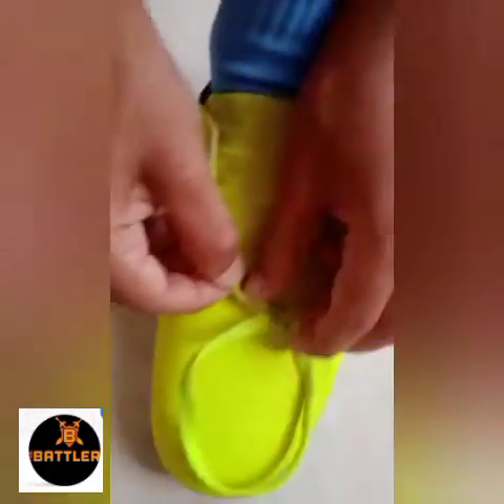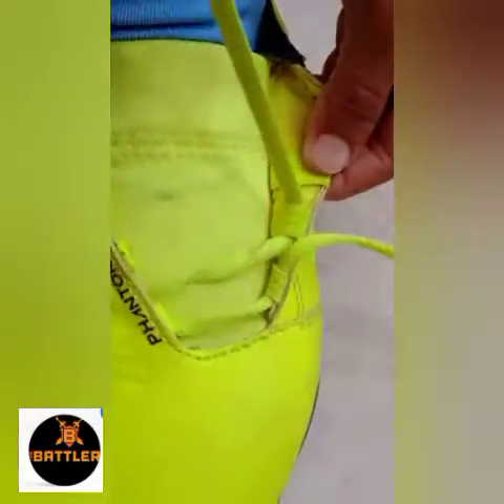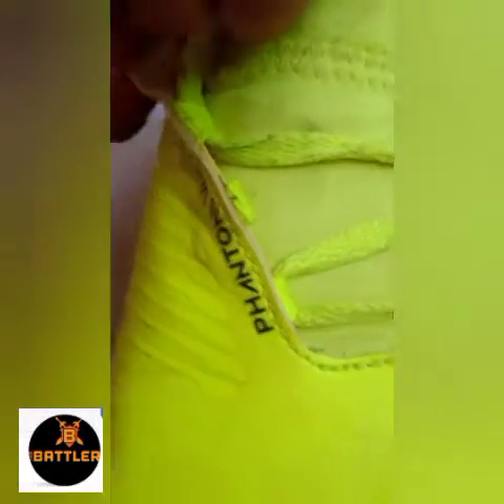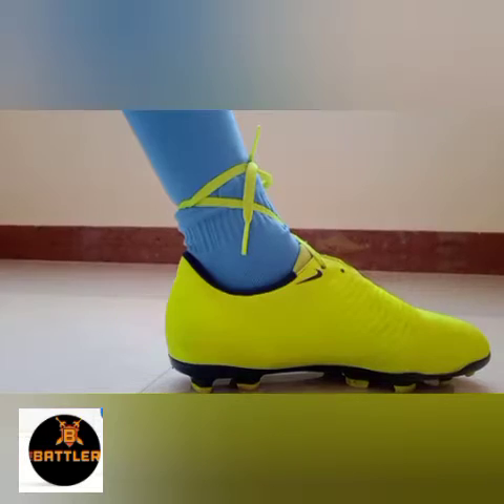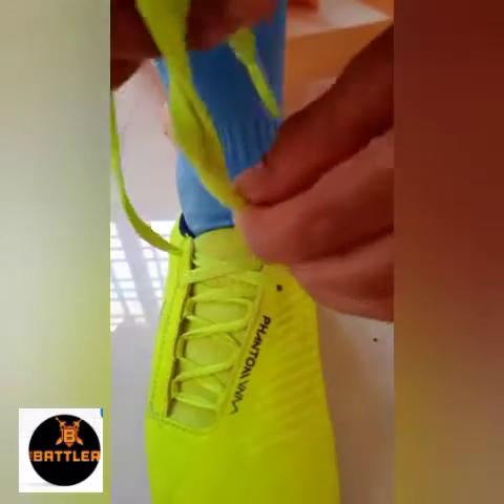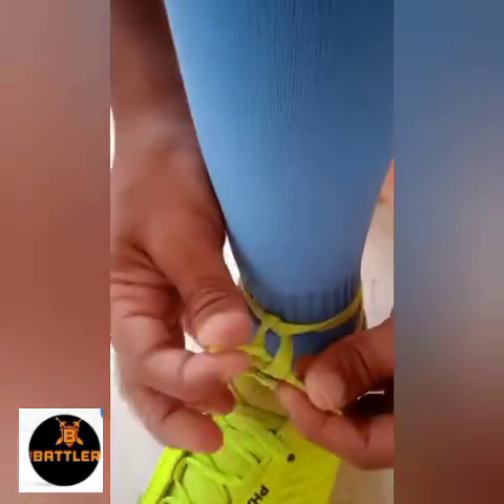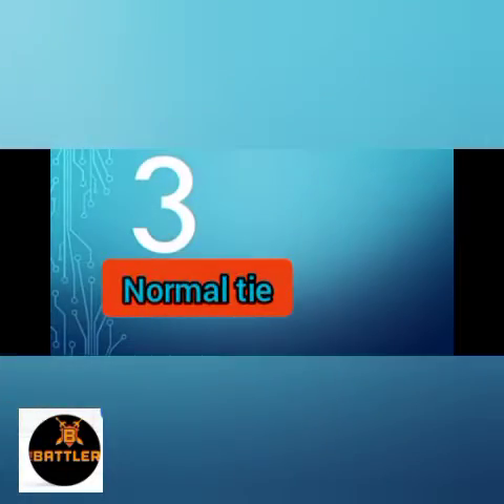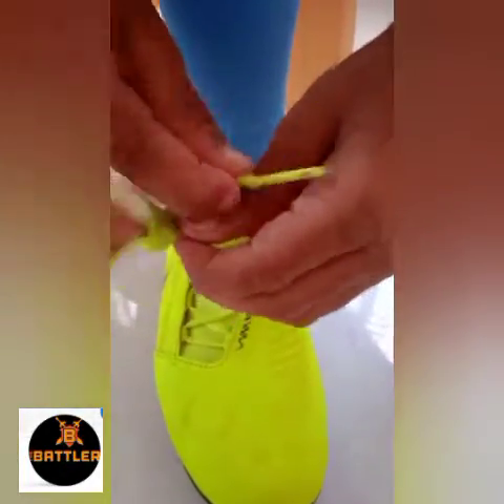3 ways to tie football shoe (BOOT)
Any doubt write in   comment box.  this channel  for more about football tips